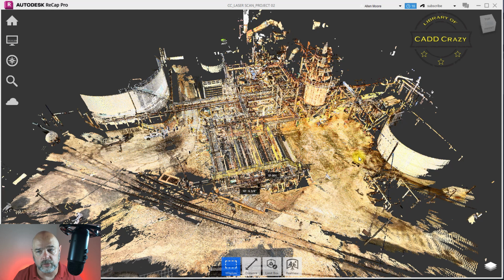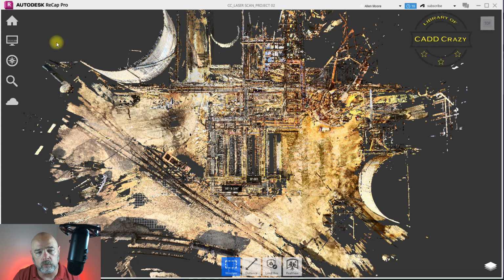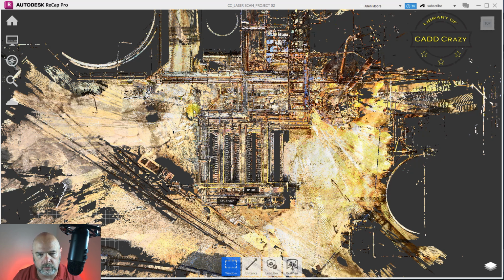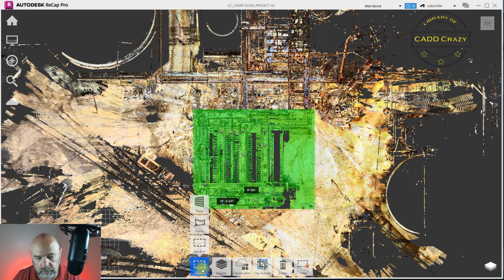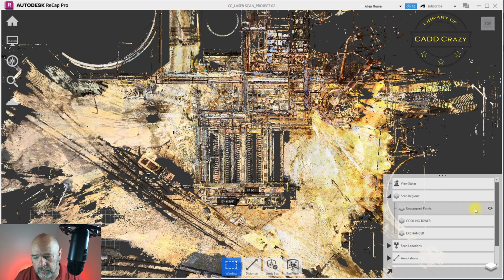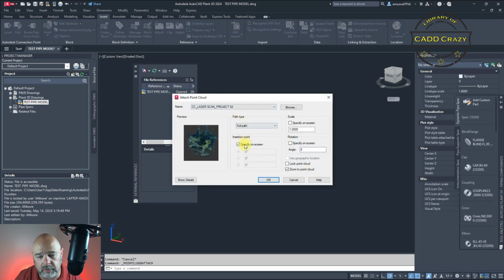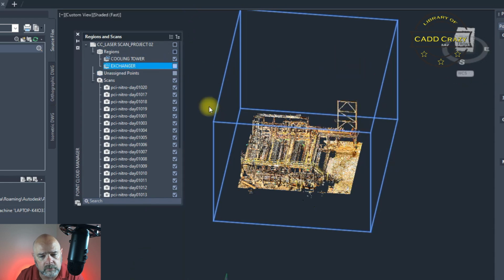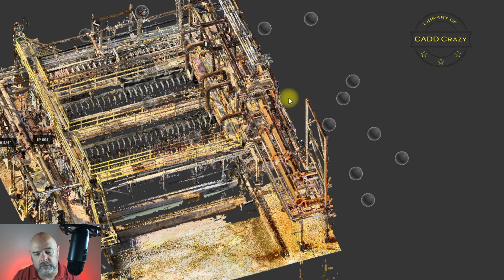Autodesk ReCap Regions Creation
Creating Regions inside Autodesk ReCap will allow you to focus on a specific area when you load your RCP Laser Scan Point Cloud file in to AutoCAD. I will show you have to  create a scan region and how to find it in AutoCAD